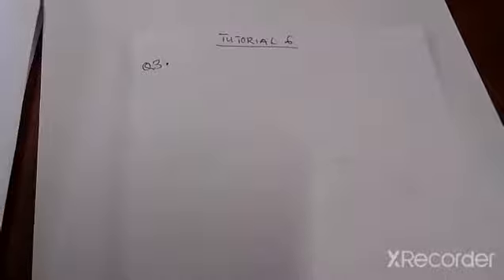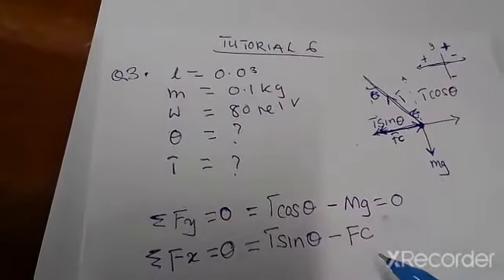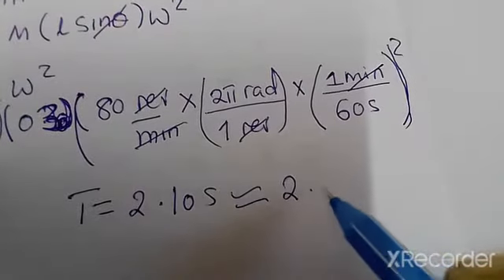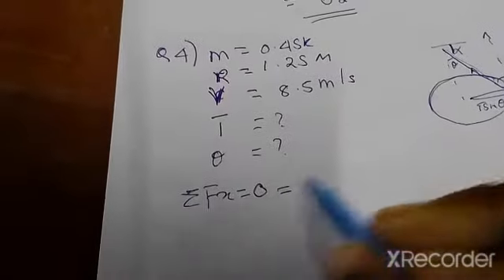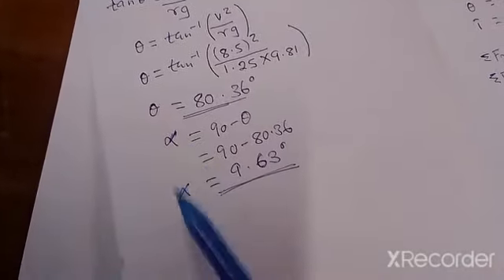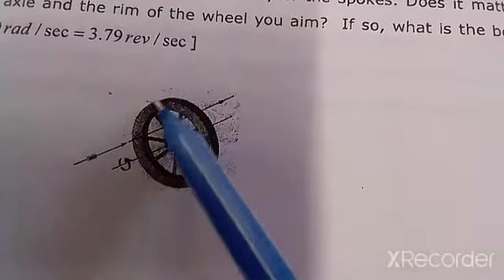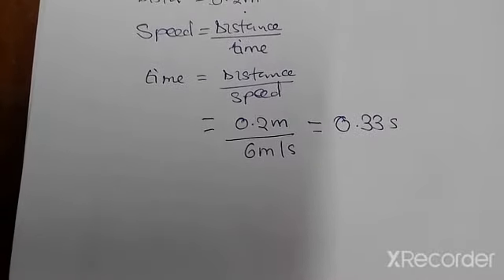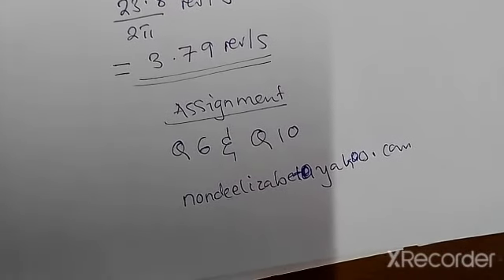Tutorial 6 Q3-Q5